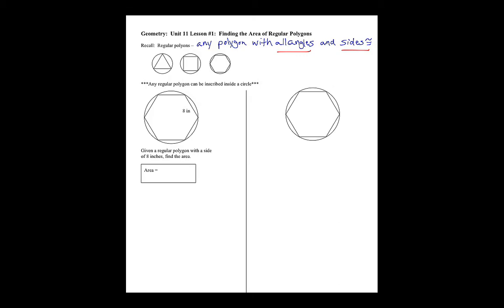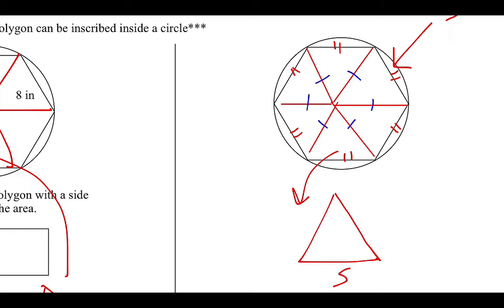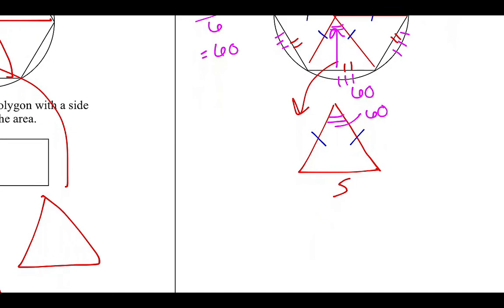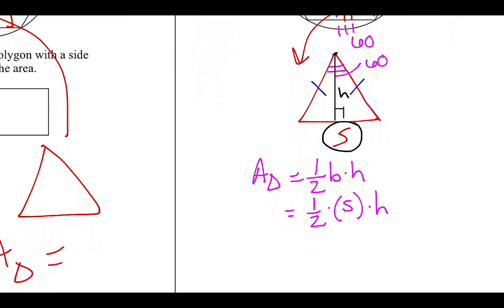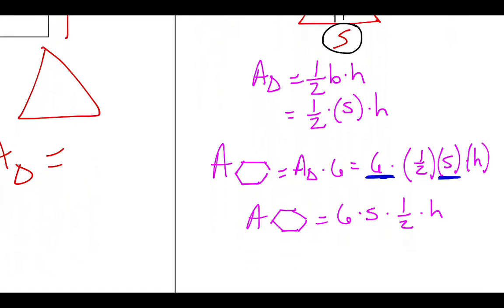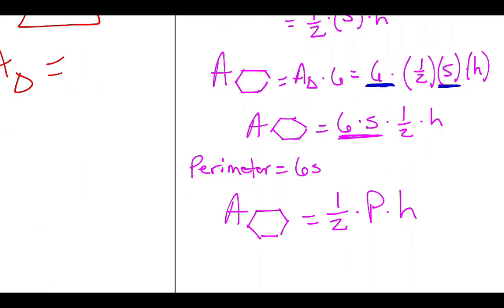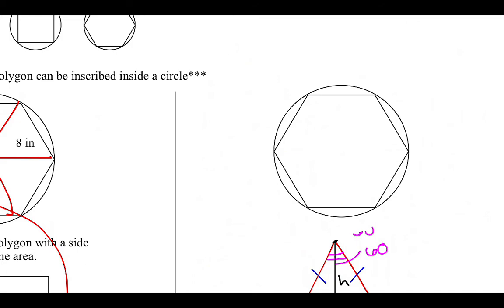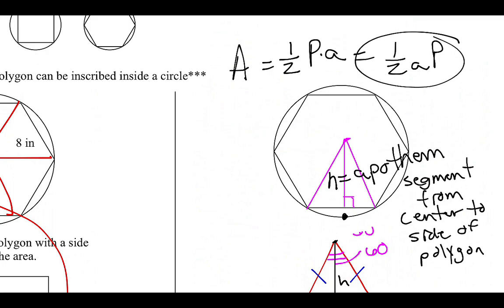Finding the Area of Regular Polygons Part 2